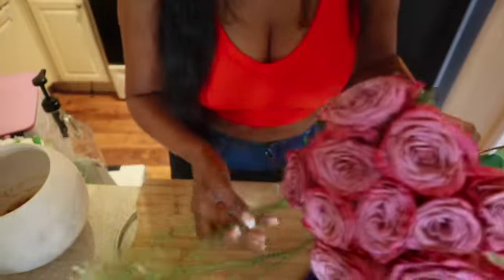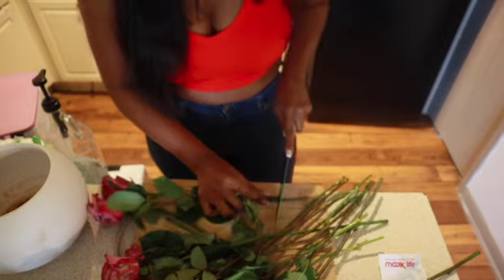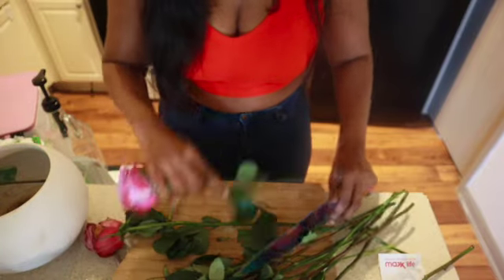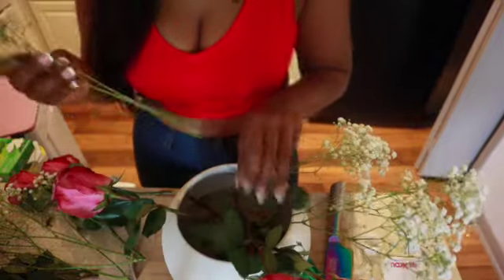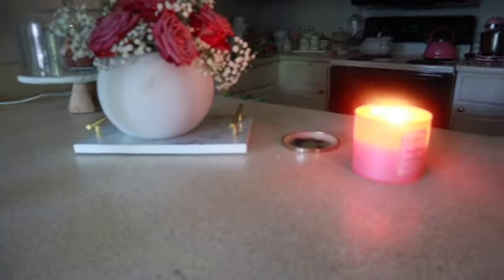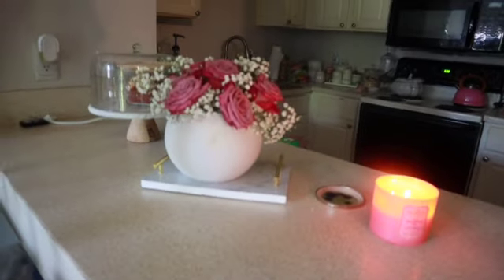Vlog | Let's Go Get Some Bbq, Shopping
Hey my Glambabes💕
Spend the week with me. I love doing girly things.  I hope you glambabes enjoy it.

Instagram business page - @luxe_complex